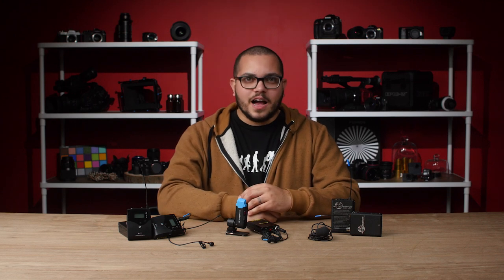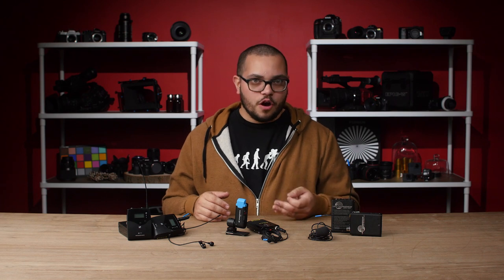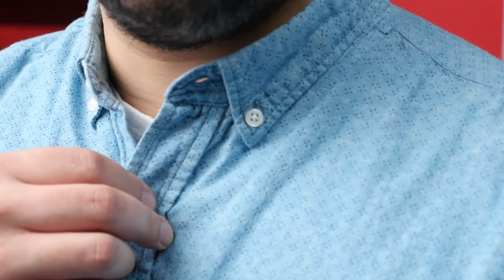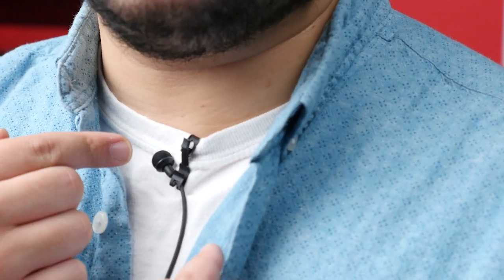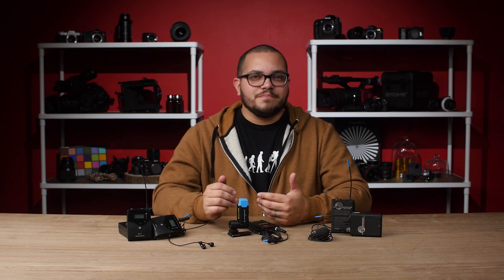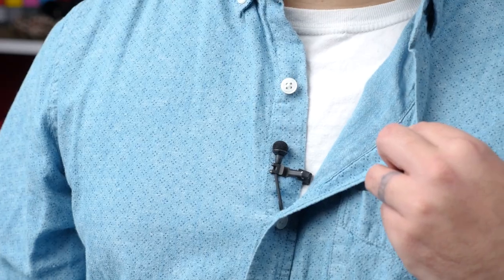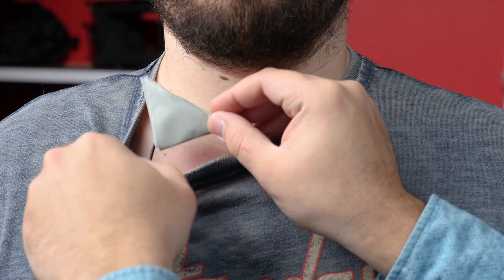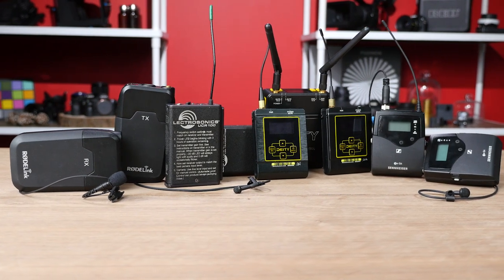How to Use Lavalier Microphones | BL Quick Tips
Audio is a critical part of any video production, especially so in an interview setting. See how to place wireless lavalier microphones to get perfect audio every time.